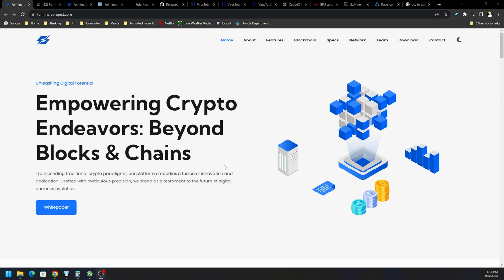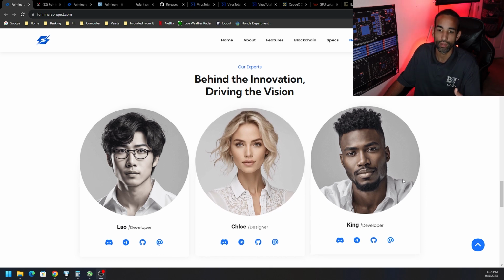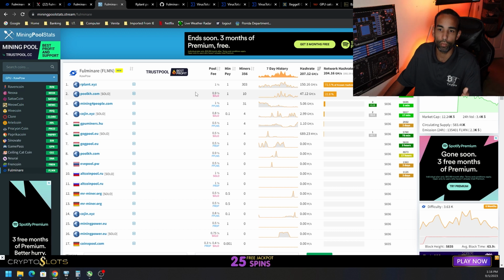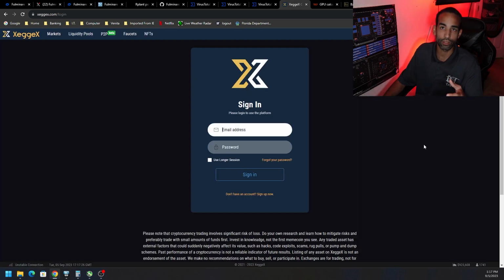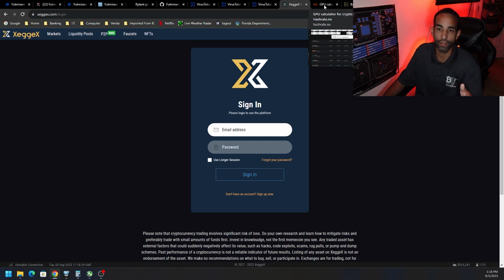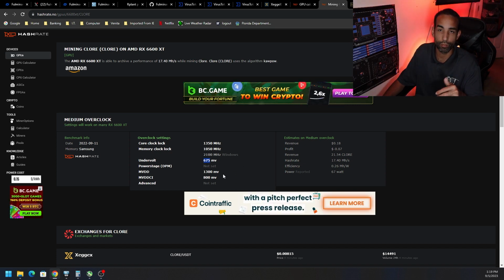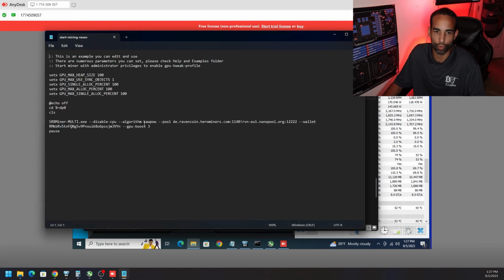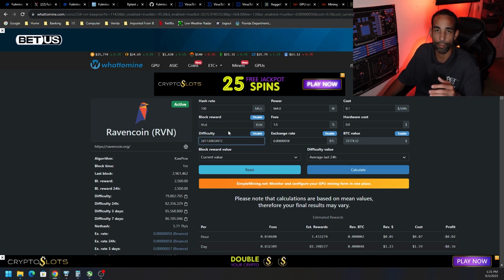*Rugged* How to Mine Fulminare & Profitability - Spec Mining ⚠️ Caution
This is a new cryptocurrency that is using the KawPow algo, and I would recommend using a dedicated system on a separate network, to install these wallets, until Y3ti can do a deep dive. I always caution users about new projects and mining directly to crypto exchanges, but just use common sense. This project may not be a rug-pull, however, I can't verify much with this one and I am investigating while we proceed. Tread lightly and keep your head on a swivel. More info below.

:::Send Me Stuff:::
1403 Dunn Ave Ste 2